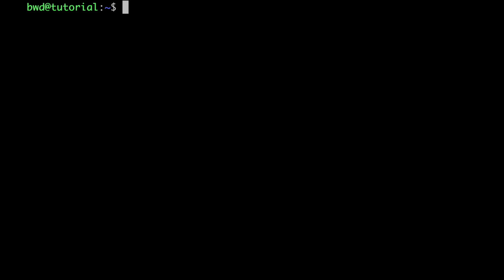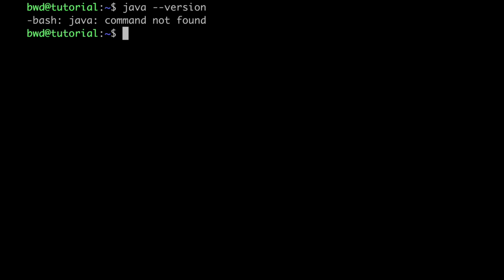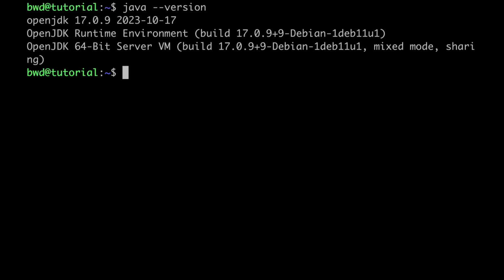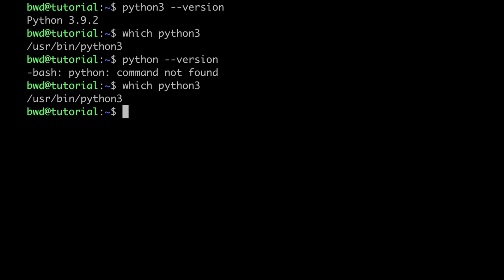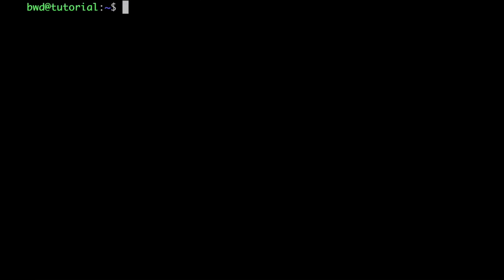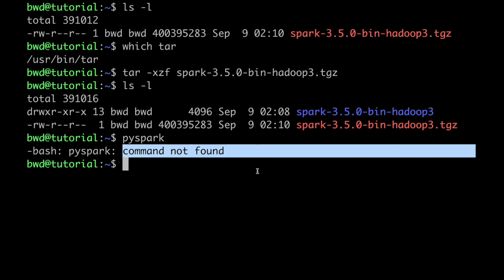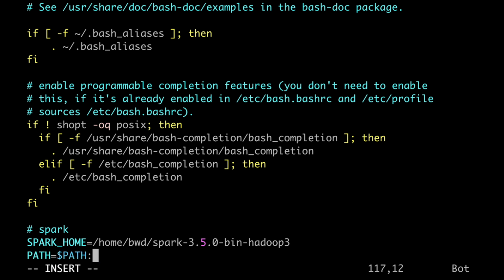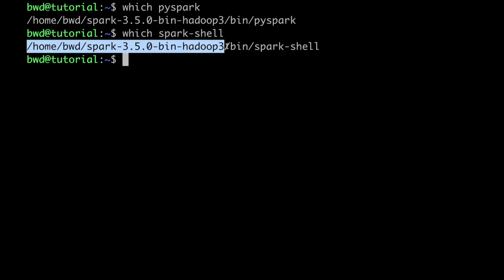Pyspark Tutorial - #0 how to install Spark on Linux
Spark is the de facto library for processing large amount of data and a must know for any developer working in AI, Analytics and Machine learning.

But to learn it, you gotta first have it in your machine, right ?
In this episode we will learn exactly that, how to install it on remote machine running Linux.

Timestamps
00:00 | intro
01:12 | installing java
02:32 | installing python
03:40 | download spark
05:08 | unzipping spark
05:26 | bash.rc and SPARK_HOME
07:31 | trying out spark shells